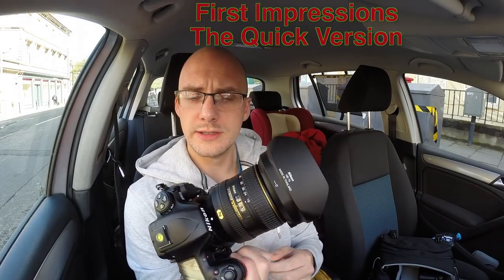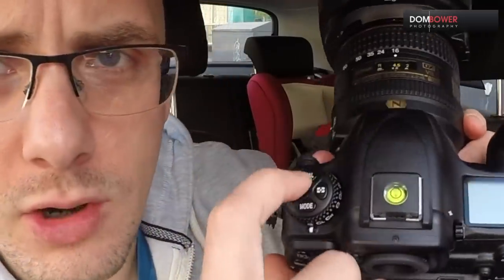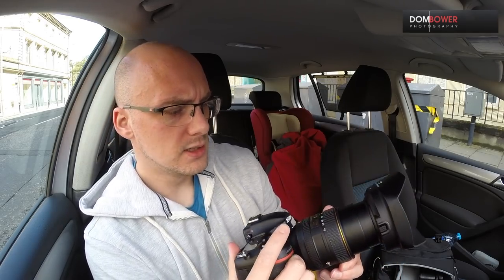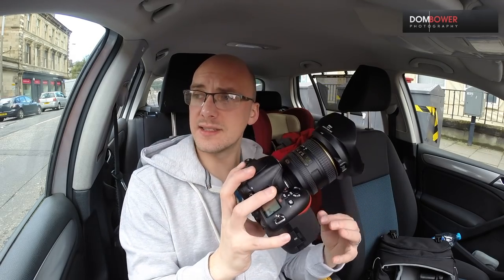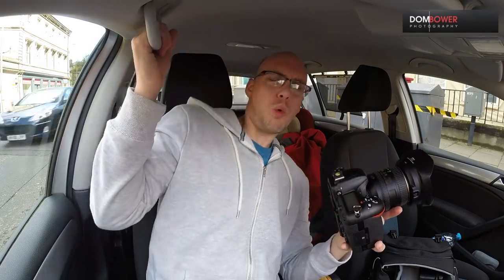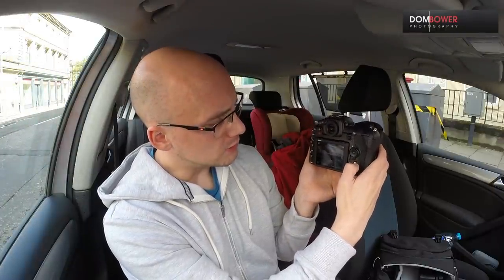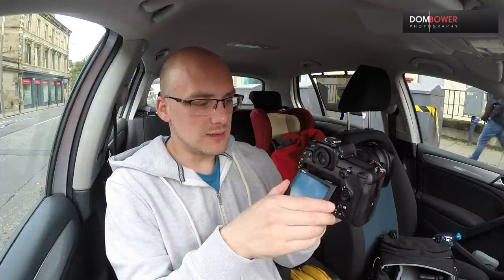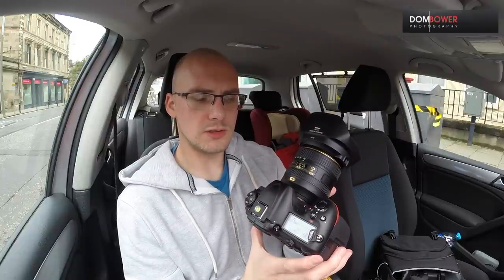Nikon D500 : First impressions LONG VERSION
here i share with you my first impressions of the Nikon d500 ( buy in the long video expanding my thoughts, i start with the short video for you to reference through the rest of the 18 minutes.
Lens seen on camera 16-80mm vr lens (buy

or buy the camera and lens as a combo

PHOTOGRAPHY CLOTHING
Point and destroy clothing